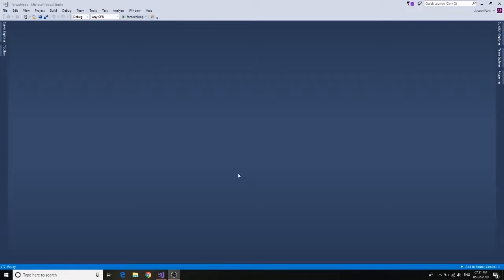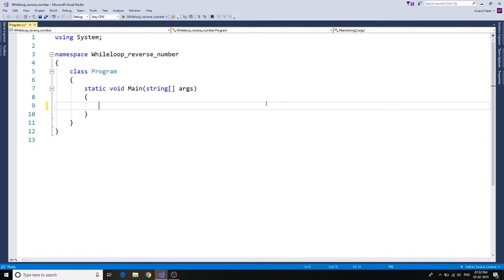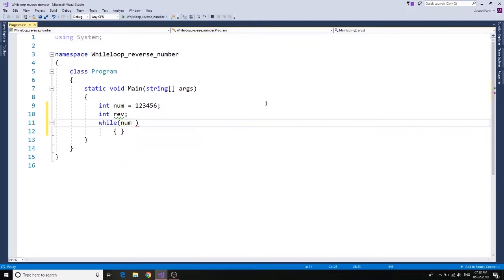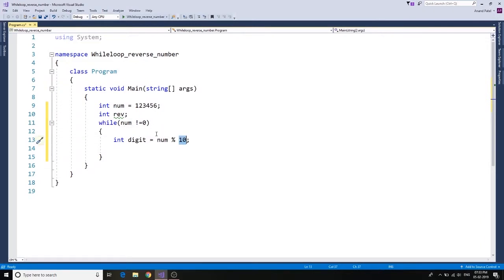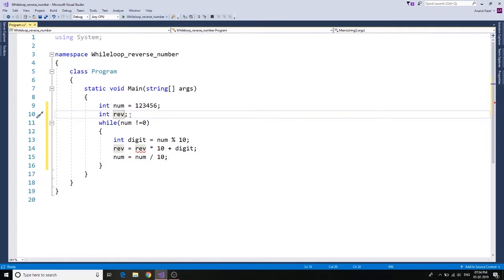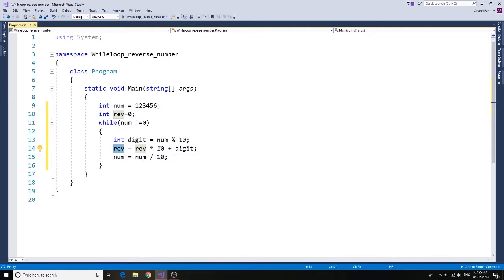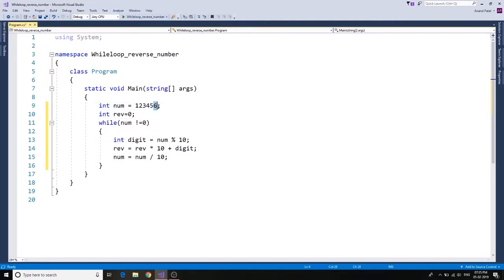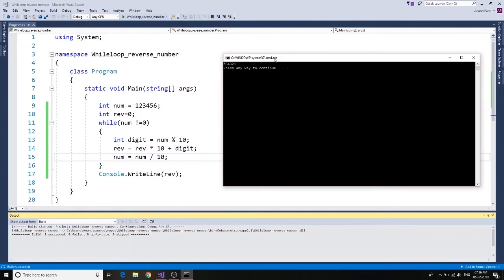While loop reverse number || C# Programming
Using while loop to reverse the numbers.